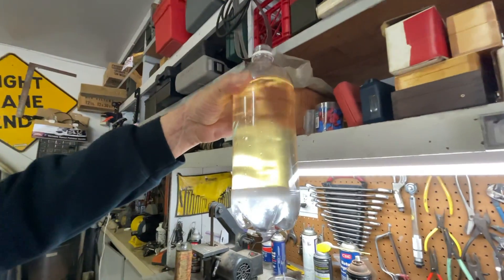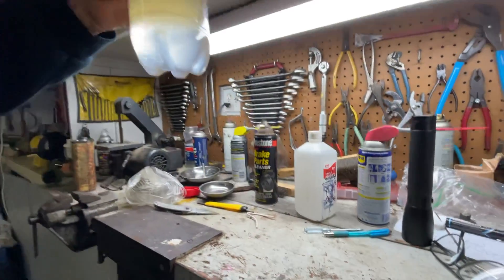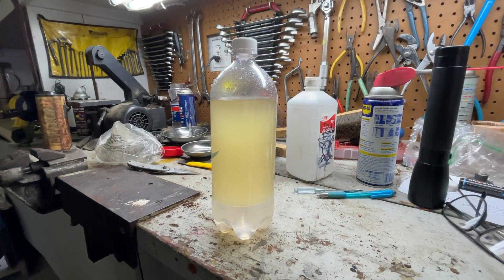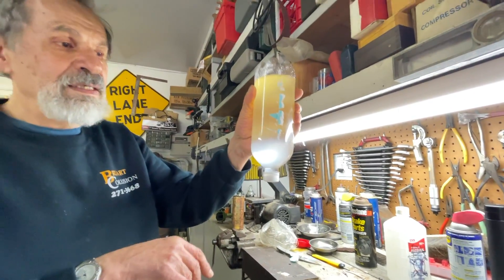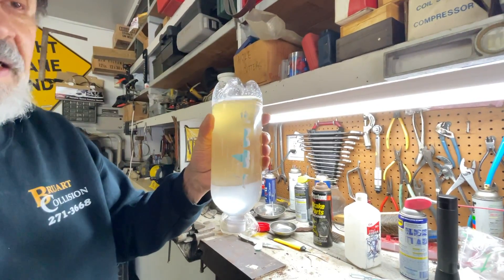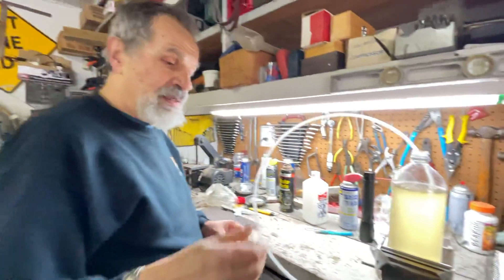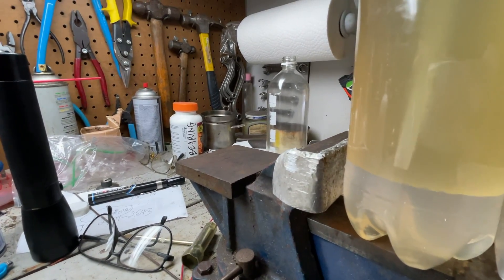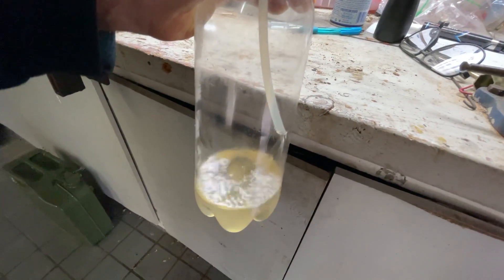The Most Practical Way To Remove Ethanol From Gasoline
My grandfather Isaac demonstrates his quick, cost-effective, and safe method of removing ethanol from gasoline.